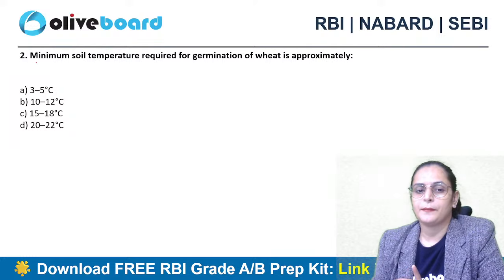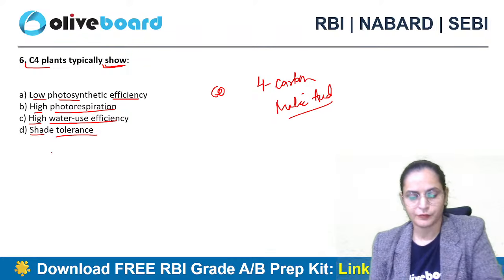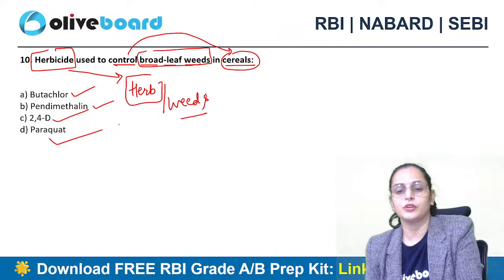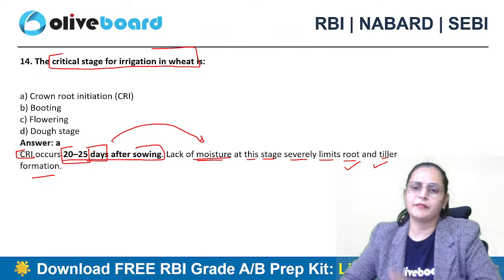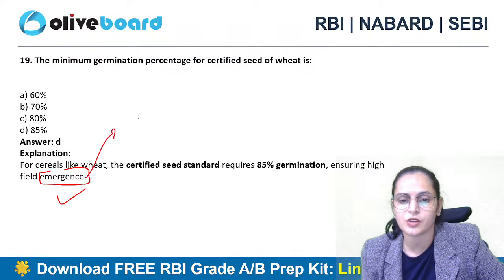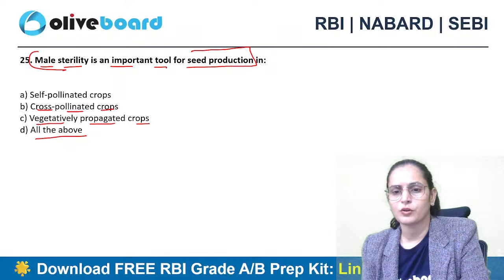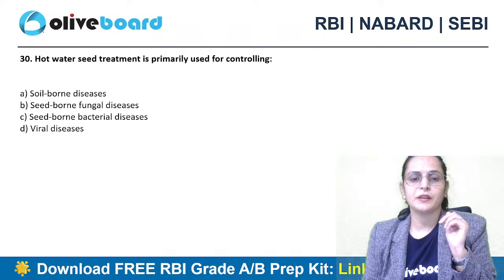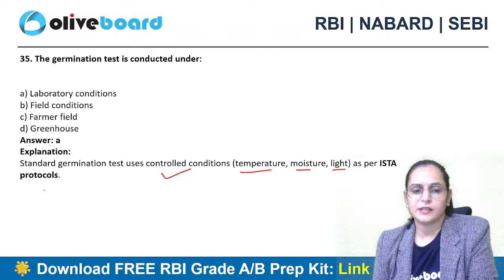ARD Static MCQs | Class - 1 | Rapid Revision Batch | Demo Class | NABARD Grade A 2025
📌Preparing for NABARD Grade A 2025?
Start your ARD journey with Class 1 of the ARD Static MCQs Rapid Revision Batch!
This Demo Class has been designed to help you master high-weightage Agriculture & Rural Development (ARD) static concepts through exam-oriented MCQs, concept explanations, and PYQ-based practice.
What We Cover in This Class (Class 1 Highlights):
🔹 Agriculture Basics & Fundamentals
🔹 Soil Science Essentials
🔹 Irrigation & Water Management
🔹 Agronomy Concepts
🔹 Static MCQs from NABARD PYQs
🔹 Revision of Most Expected Topics for 2025